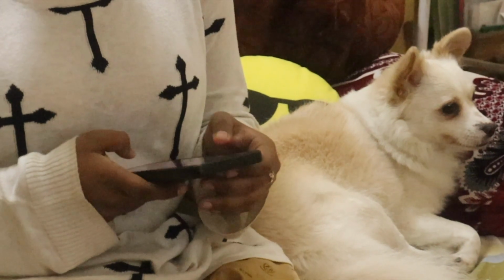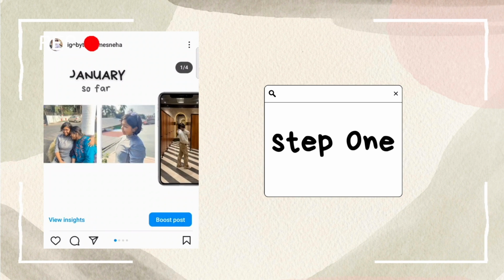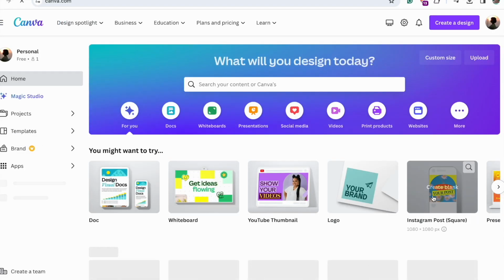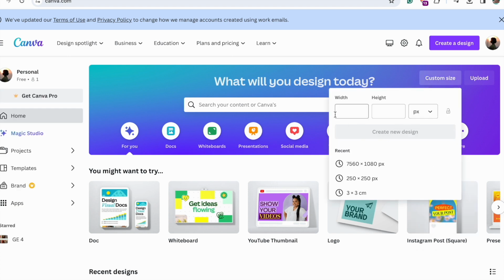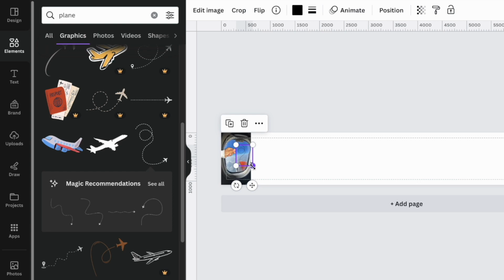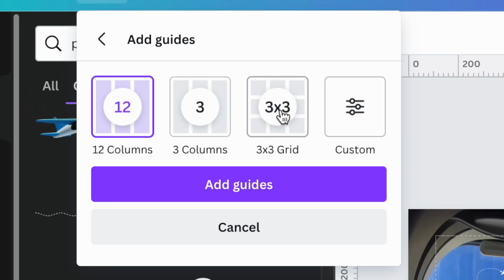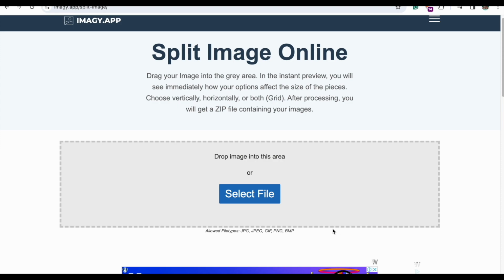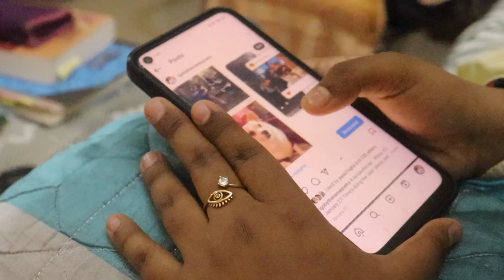EASILY Create Seamless Instagram Carousels with Canva | Step-by-Step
Hey there ♥

Ever wondered how to create those stunning carousel posts you've seen on instagram ? Well, you're in luck! Today, I'm spilling all the secrets of turning your Instagram feed into a carousel masterpiece using Canva 𐙚˙✧˖°📷 ༘ ⋆｡ ˚

Now, let's dive into the magic of creating captivating carousels! ✨
And if you're still confused about the width, let me break it down for you:
1 slide = 1080 pixels
2 slides = 2160 pixels
3 slides = 3240 pixels
4 slides = 4320 pixels
5 slides = 5400 pixels
6 slides = 6480 pixels
and it continues from there. Remember, the height always remains constant at 1080 pixels. Hope that clears things up!

The website I use for splitting images:
imagy.app (write the link in your browser without any gaps)

And don't forget to check out my Instagram for the final results.